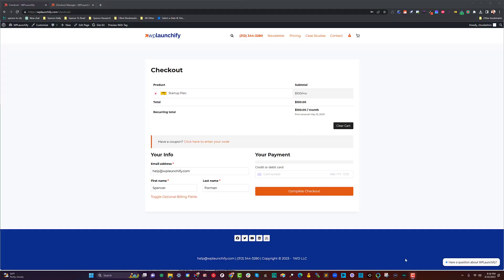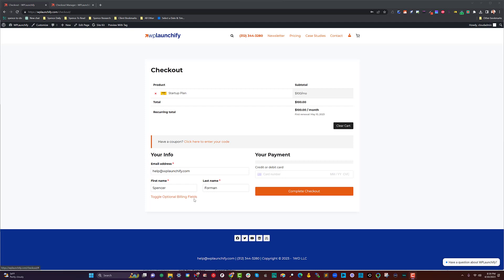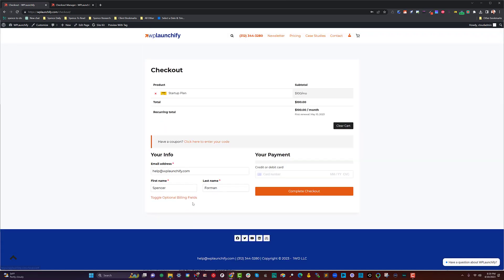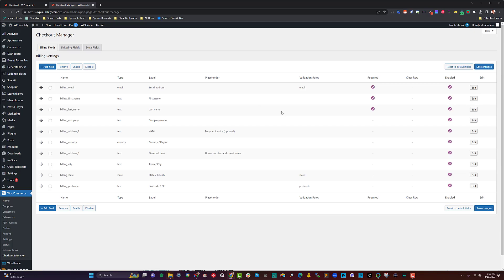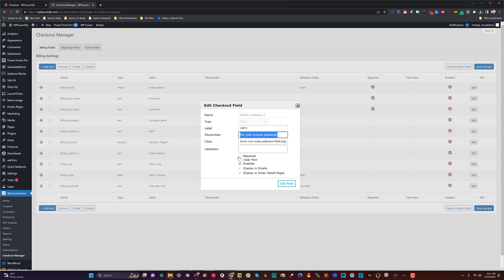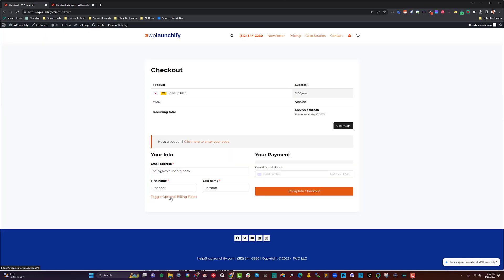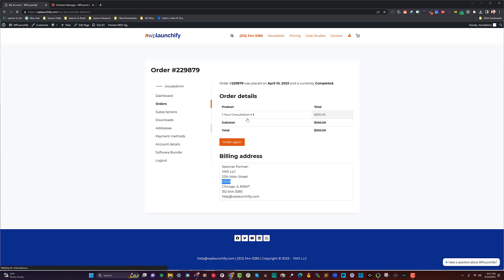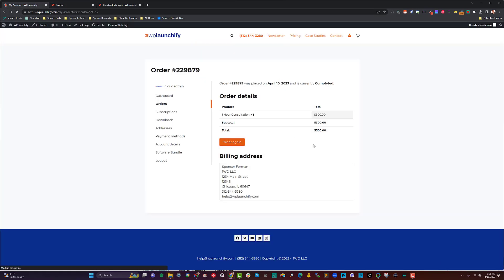Unlock Incredible Conversion Results With 1 Awesome Tool For WooCommerce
Discover the secret to unlocking incredible conversion results in your WooCommerce store with this one awesome tool! In this video, I dive into the powerful features of our new plugin (Toggle Optional Business Fields) that allows you to toggle the visibility of optional business fields at the time of checkout. This is perfect for customers who need to save and share their detailed billing information and VAT# for accurate invoicing, while keeping the process simple and clutter-free for those purchasing virtual products.

By giving your customers the flexibility to provide only the necessary information, such as their first name, last name, and email address, you'll create a smoother and more user-friendly checkout experience. This can ultimately lead to higher conversions, better customer satisfaction, and increased sales.

Join me as we walk you through the easy setup process and show you how this innovative WooCommerce tool can revolutionize your online store. Don't miss out on the opportunity to boost your conversions and give your customers the seamless checkout process they deserve.

Timestamps:
00:00 - Introduction: Unlock Incredible Conversion Results With 1 Awesome Tool For WooCommerce
01:23 - The power of toggling visibility of optional business fields at checkout
02:00 - Catering to customers with detailed billing information and VAT# requirements
02:30 - Showing extra billing fields in the my-account and invoices